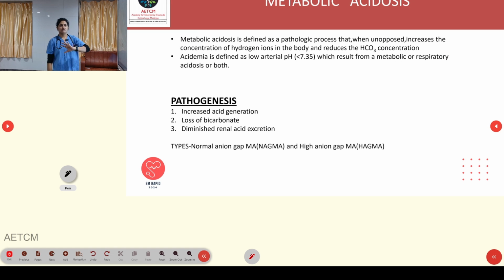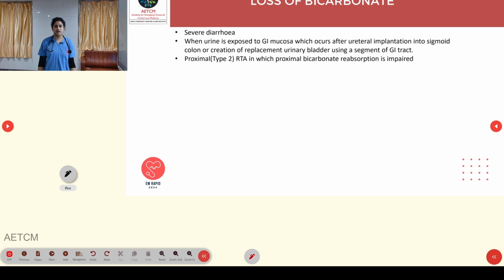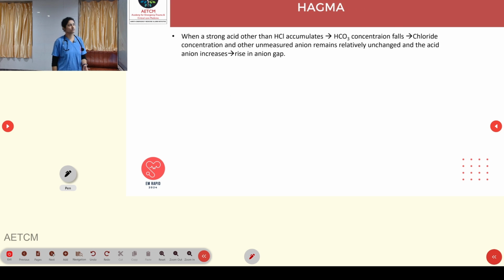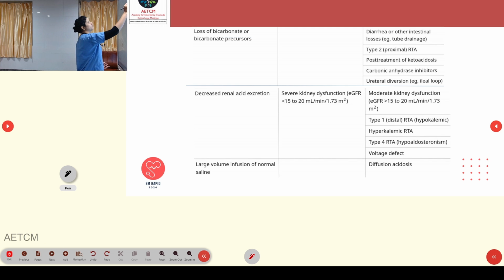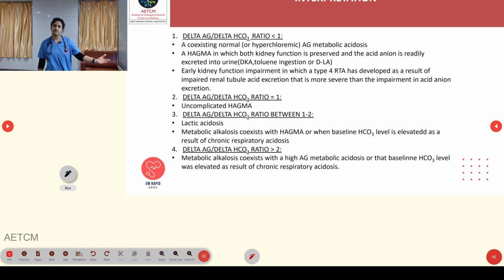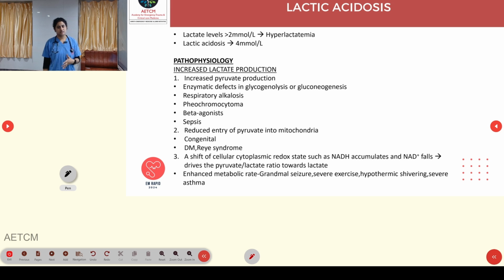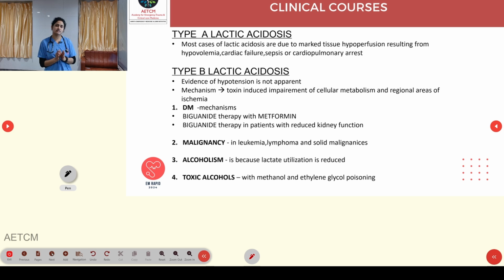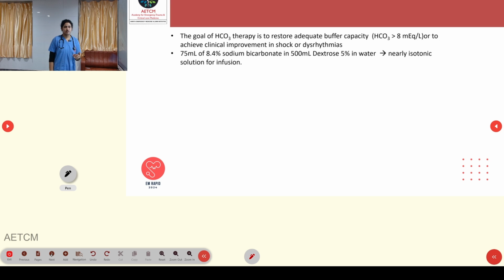EM RAPID 2024 || METABOLIC ACIDOSIS TYPES LACTIC ACIDOSIS by Dr CECIL